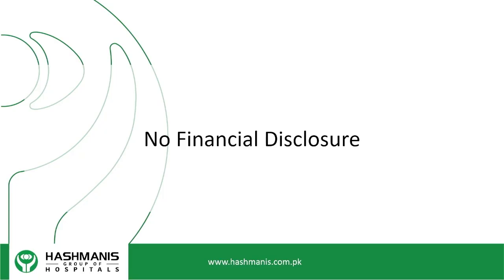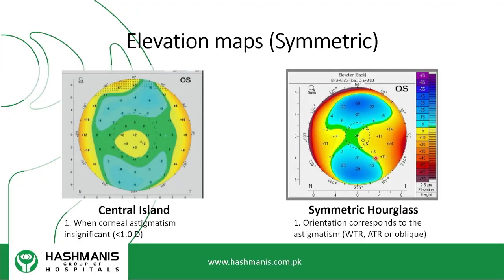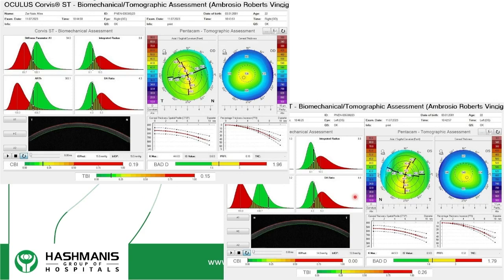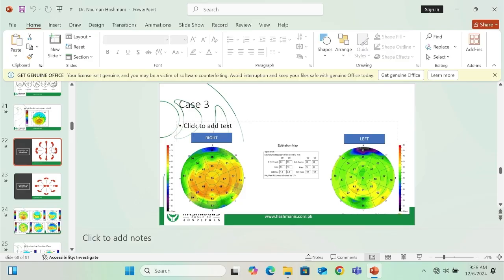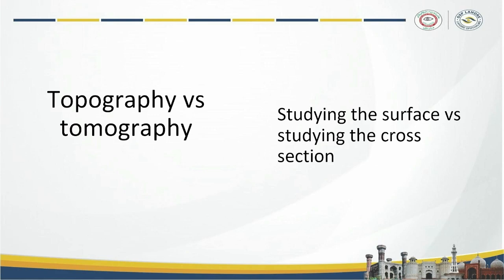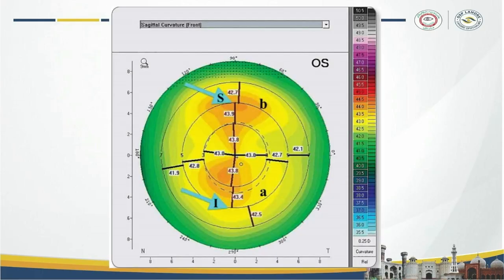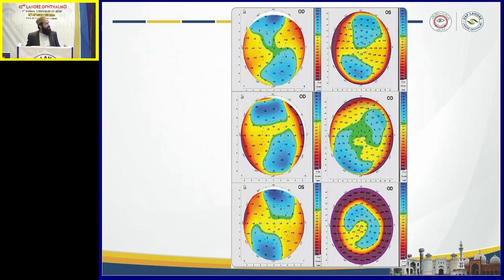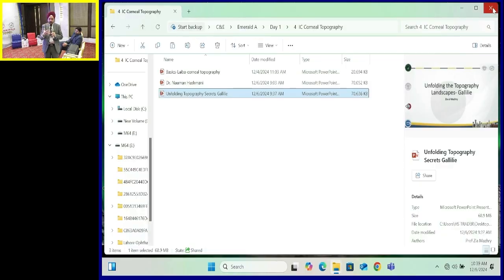Corneal Topography: Unravealing the Corneal Landscapes